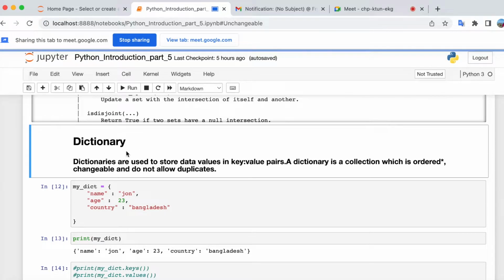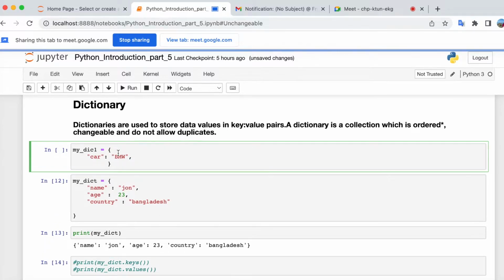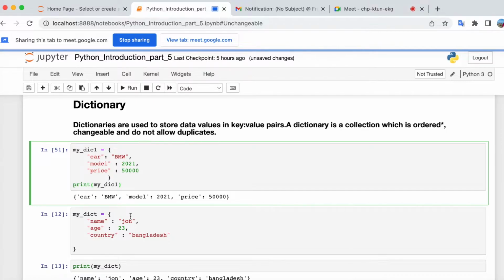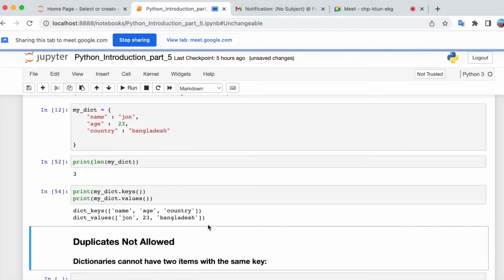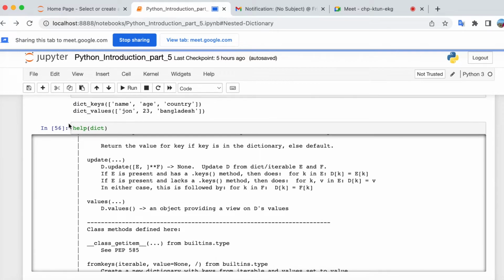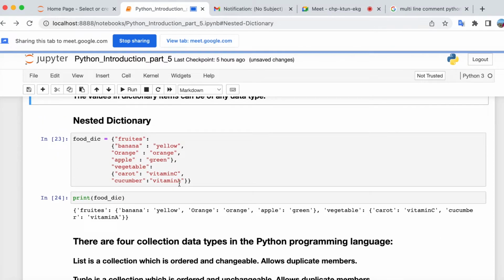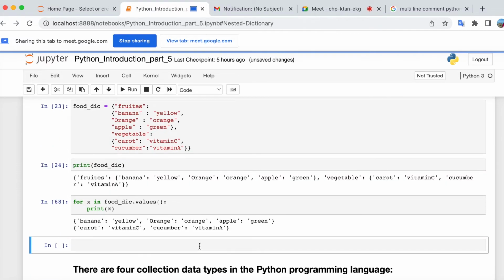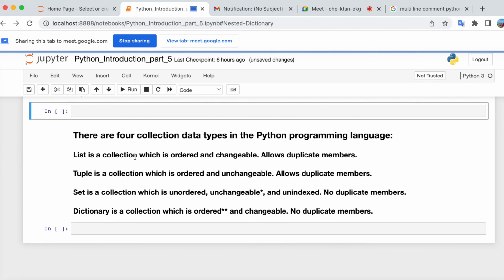python Dictionary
python operators for beginners tutorials.